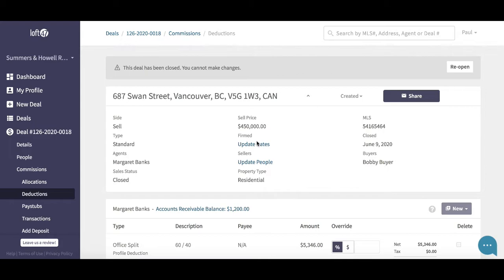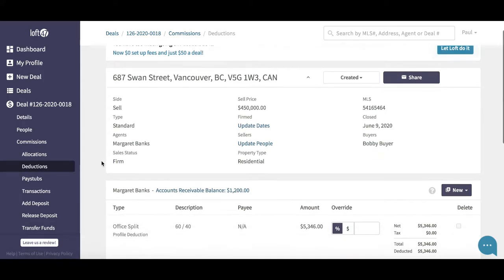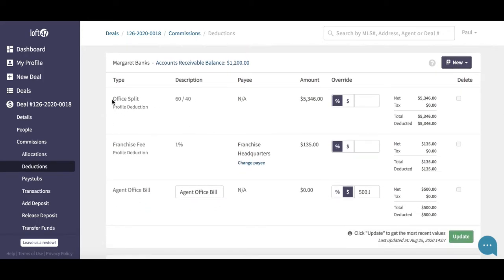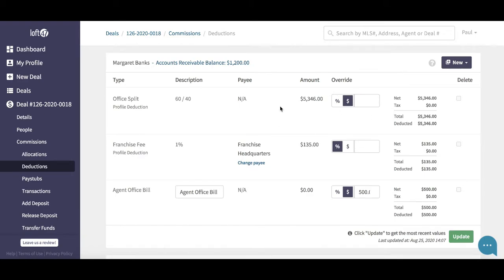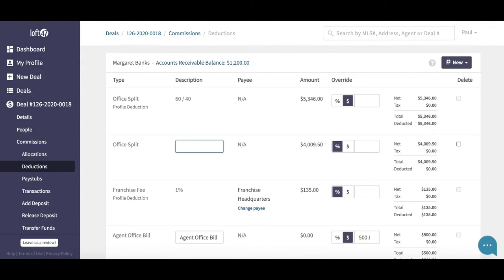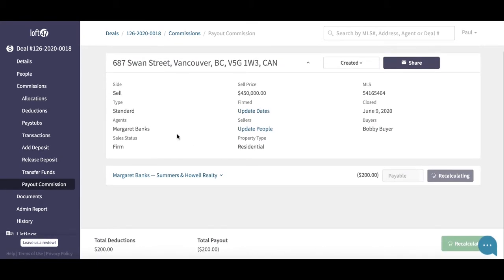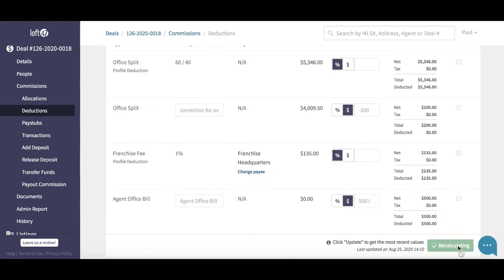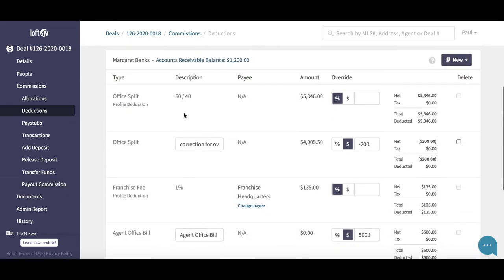LOFT TV : CORRECTING OVER/UNDER PAYMENTS ON A DEAL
In this Video on LOFT TV we look at how to correct over/under payments on a deal in the Loft47 platform.